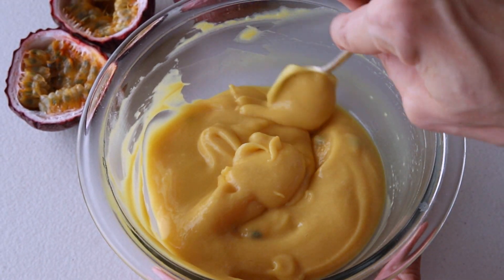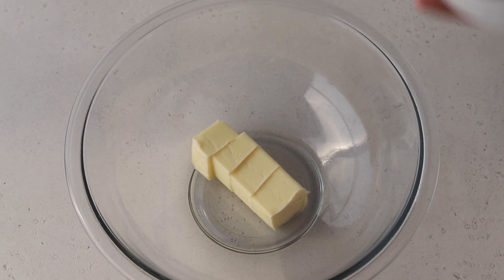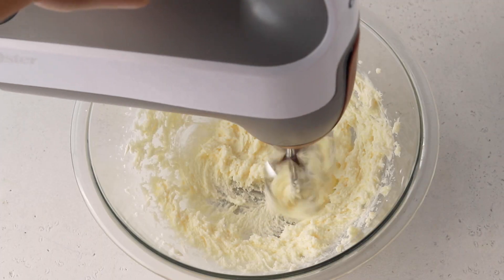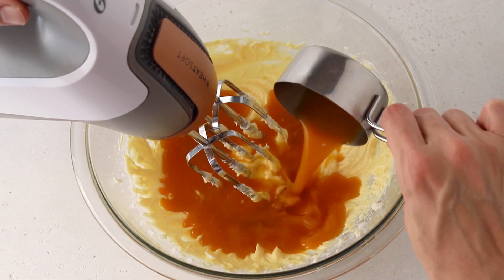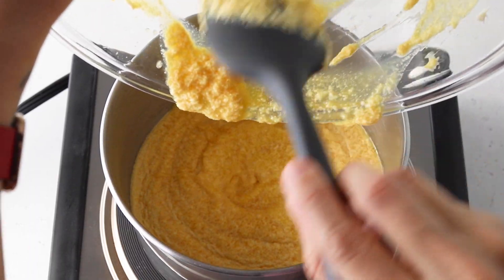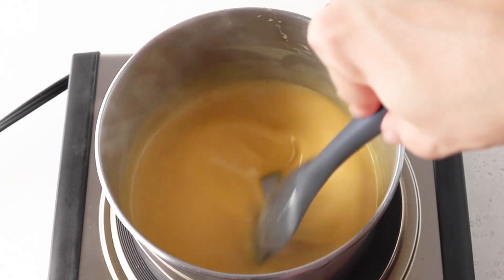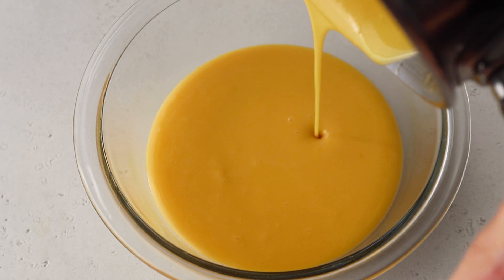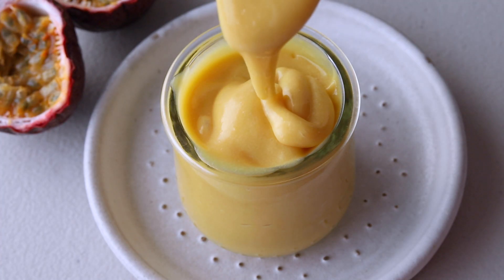Passionfruit Curd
Passionfruit Curd is easy to make and you don't even need fresh passionfruit. Made with passionfruit pulp, egg yolks, sugar, butter, and a pinch of salt.

Ingredients
6 tbsp unsalted butter 84 grams
6 tbsp granulated sugar 75 grams
Pinch of salt
4 large egg yolks
1/2 cup passion fruit pulp* (120 ml)

-Passionfruit pulp does not contain sugar, if using a passionfruit syrup or juice which contains sugar, consider reducing the amount of sugar in the recipe by half. You can find passionfruit pulp made from 100% passionfruit on the frozen aisle at the store, or online.